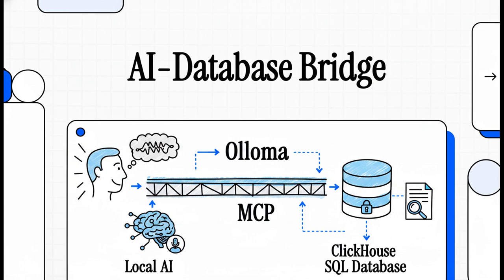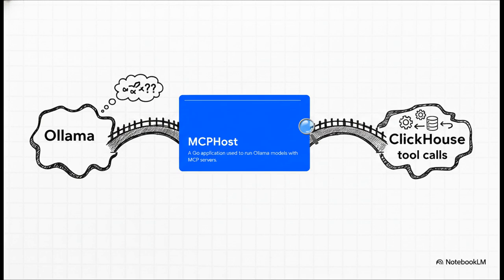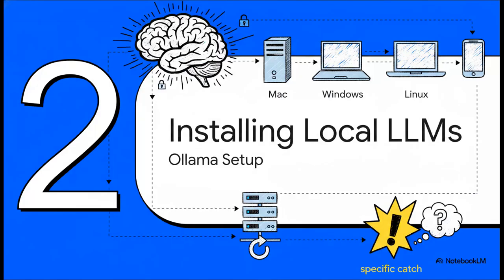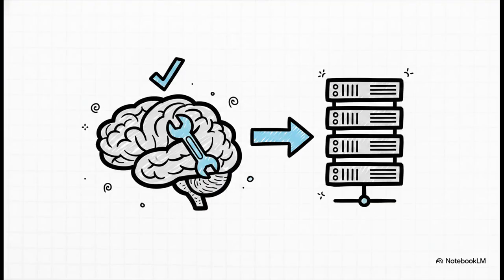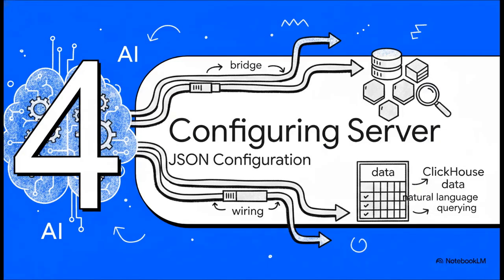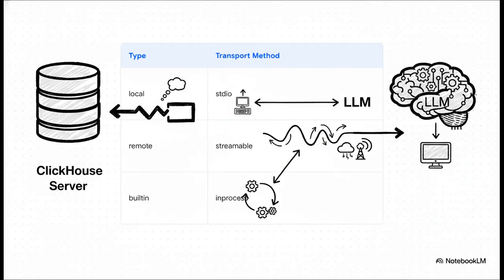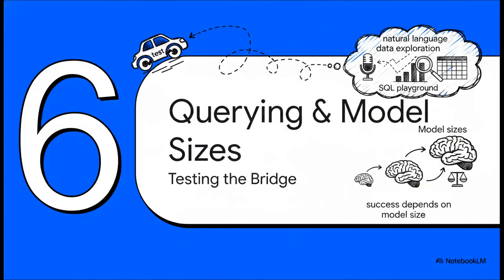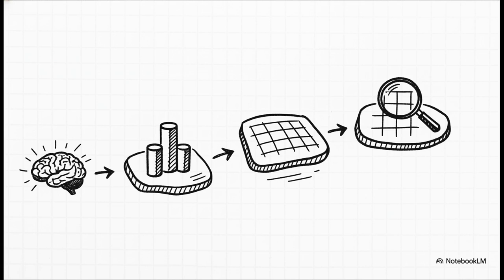AI Database Bridge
This YouTube video provides a step-by-step tutorial on setting up the ClickHouse MCP server to bridge your local Ollama models with powerful database capabilities
What you’ll learn in this video:
The Setup: How to install Ollama and MCPHost correctly on your local machine
Configuration: A walkthrough for formatting the necessary server configuration JSON files to enable seamless communication
Testing & Querying: Real-time demonstrations of testing database queries using MCPHost commands and exploring the ClickHouse SQL playground
Model Optimization: Tips on choosing the right model size to balance speed and accuracy when performing complex data tasks
Connectivity: Detailed explanations of transport types (stdio and streamable) and integration with ClickHouse Cloud
By the end of this guide, you will have a private, high-performance local AI agent capable of querying and analyzing database tables directly
Does this description capture the technical depth you were looking for, or should we add more specific examples of the SQL queries demonstrated?